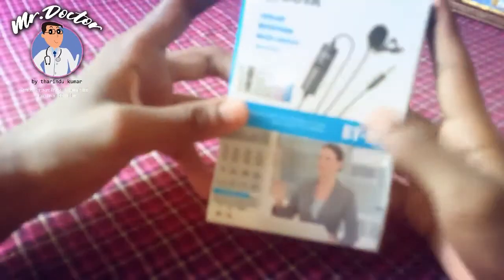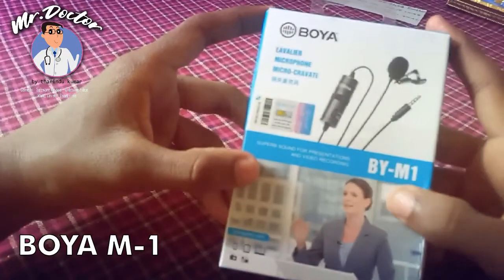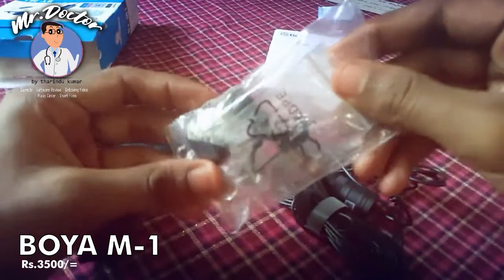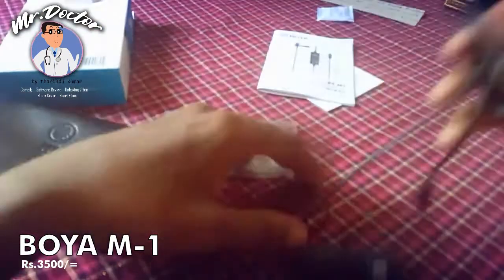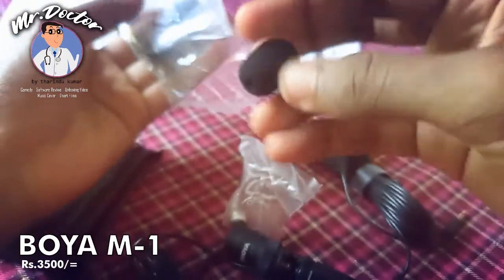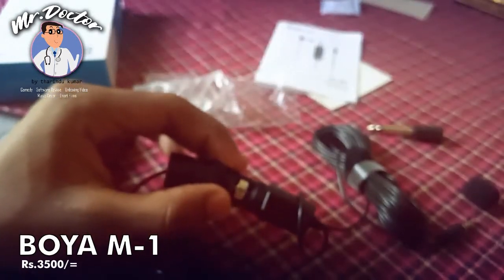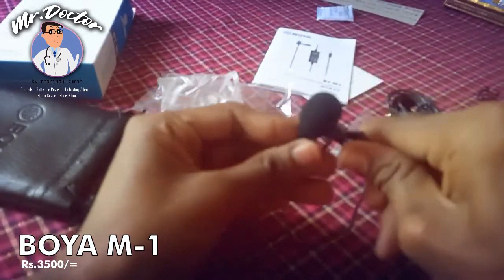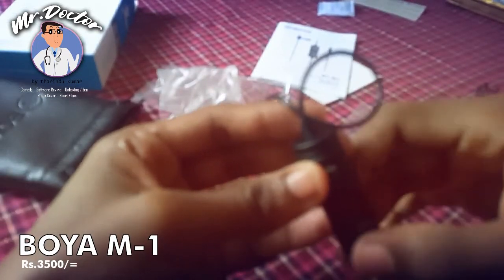BOYA M-1 Microphone Unboxing & Behind The Scenes | Mr.Docter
BOYA BY-M1 is an omni directional lavalier microphone, perfect for video use,
designed for Smartphones, DSLR, Camcorders ,Audio recorders, PC etc.
The lavalier microphone features an Omni pickup pattern, for full, 360-degree coverage.
An integrated 6-meter (20”) cable with 3.5mm 4-pole gold plug, can connect directly to Smartphones, most of cameras.

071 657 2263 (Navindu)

Facebook page where you can buy a BOYA M-1 Microphone

Use keyword
Mr.Docter,
BOYA M-1,
Tharindu BOYA,
Tharindu Mic,
Mr.Docter Unboxing ,
BOYA M-1 Unboxing Sinhala,
Sinhala Unbox,
Youtube Microphone sinhala,
BOYA M-1 Sound,
How to buy BOYA M-1,